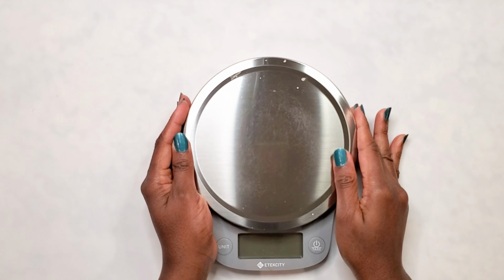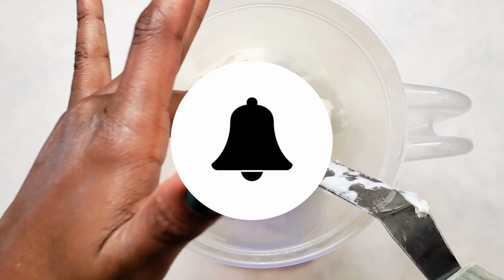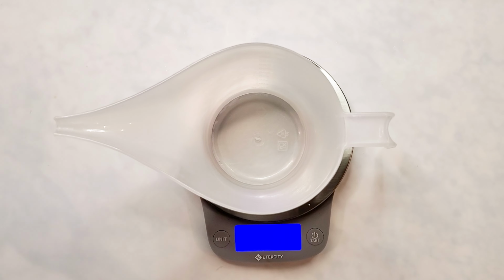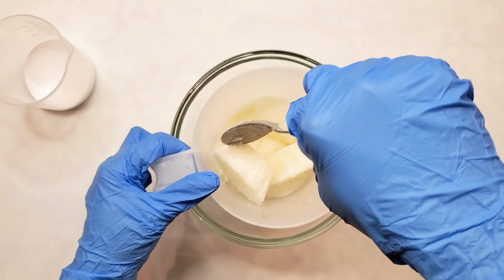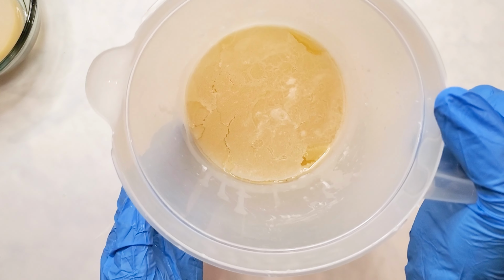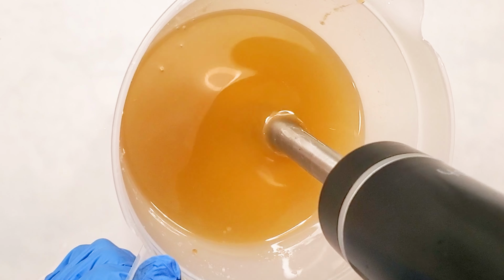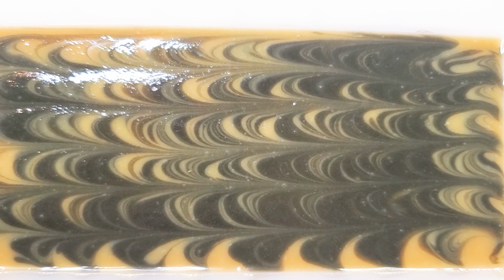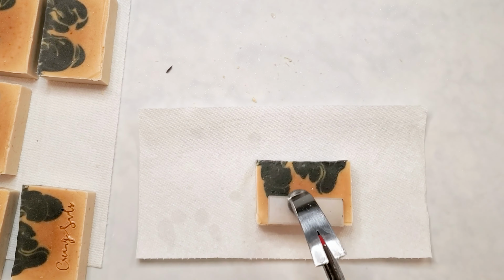Acne Soap How To | Goatmilk Charcoal Honey Soap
This soap was specially formulated with ingredients intended to combat lots of skin issues and even out skin tone very gently. I have seen results from using some of these ingredients in my facial soaps and so I thought to formulate this one thoughtfully to really rip the benefits of these nourishing and detoxifying ingredients. As usual all of my soaps are made with Shea Butter and some of the best oils for your skin so it is a complete win. Hope you enjoy watching.